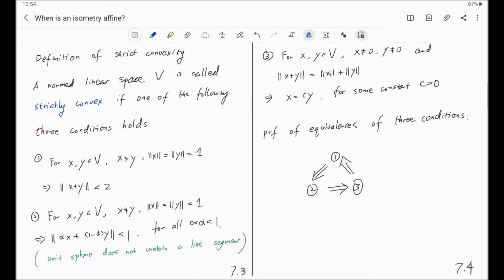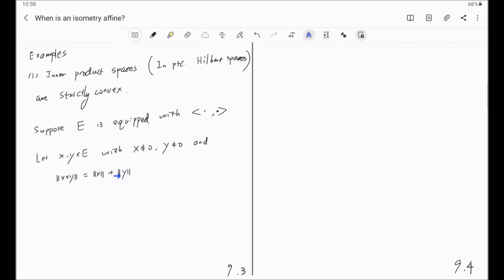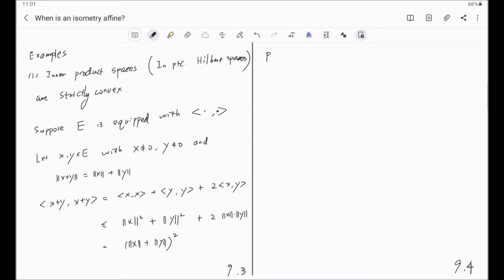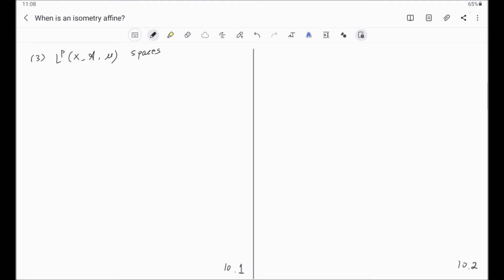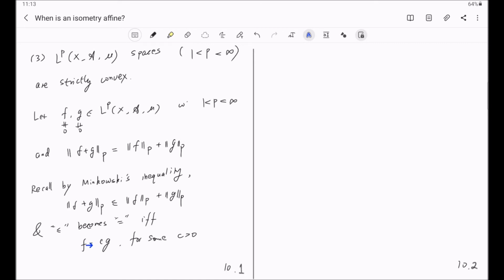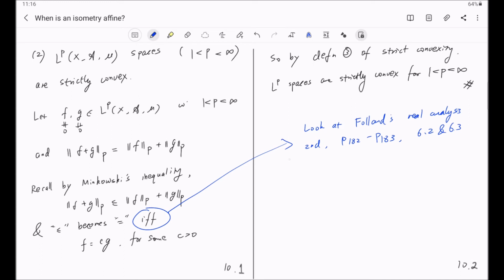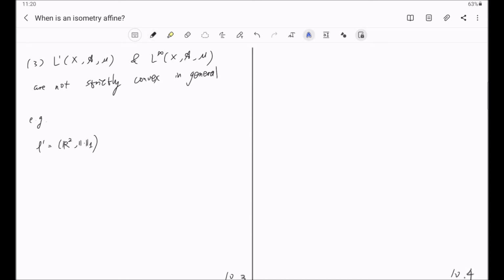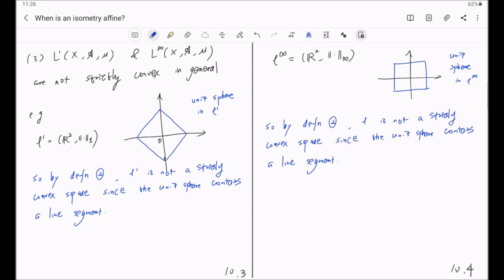When are isometries affine 08 the examples of strictly convex spaces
When will an isometry between two norm linear spaces become an affine map (namely a translation of a linear map)? The famous Mazur-Ulam theorem tells us that it will be the case when the map is bijective. Another answer is when the target normed space is strictly convex. This video series contain the proof of these two beautiful results.

Reference: Jussi Väisälä (2003). "A Proof of the Mazur-Ulam Theorem". The American Mathematical Monthly. 110 (7): 633–635.